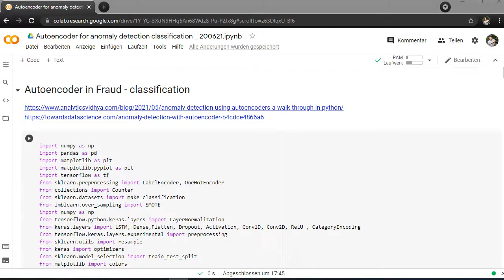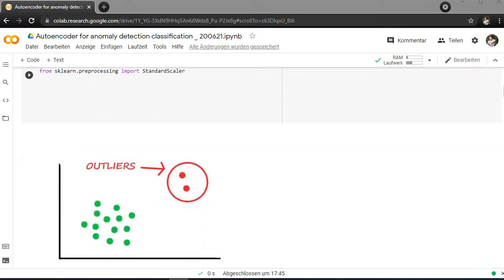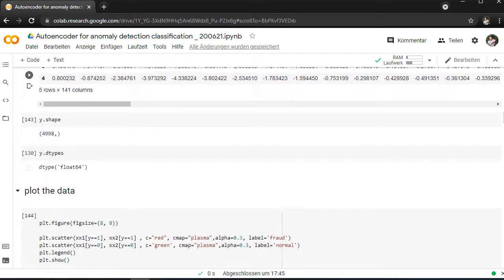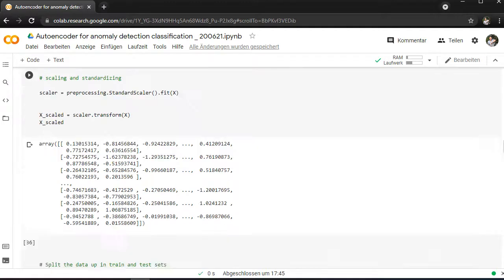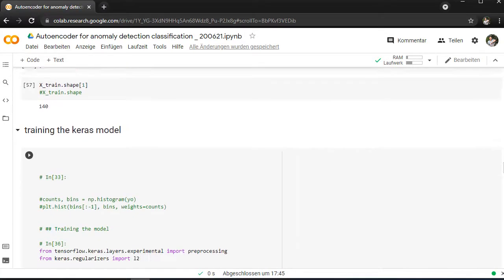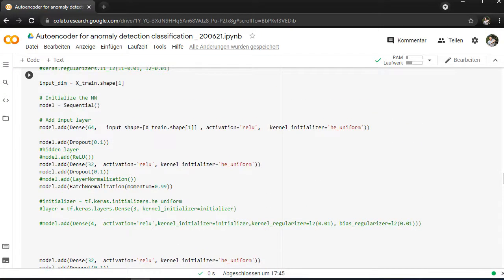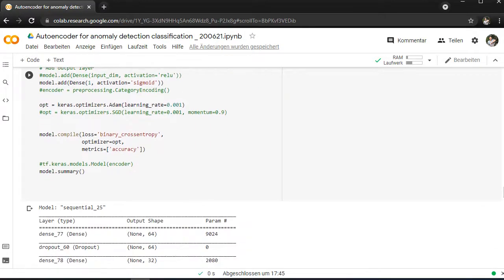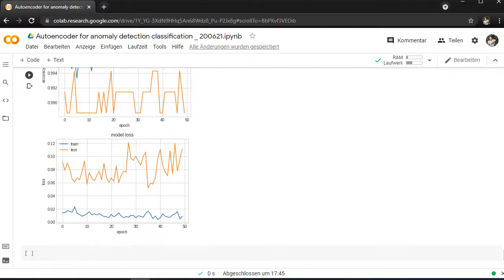Autoencoder for Anomaly Detection - Fraud detection (Python)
Today we will talk about Anomaly Detection in fraud datasets.

Have fun :)